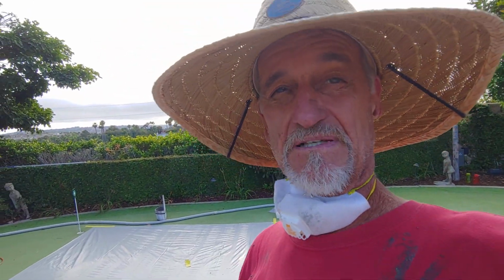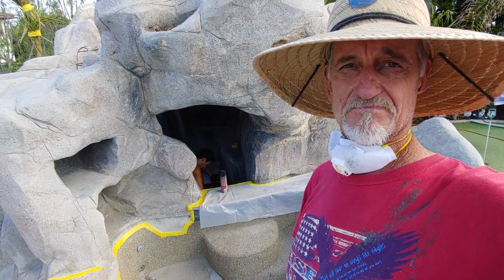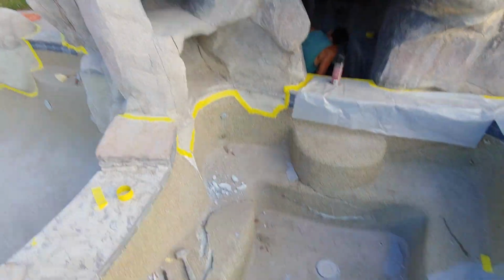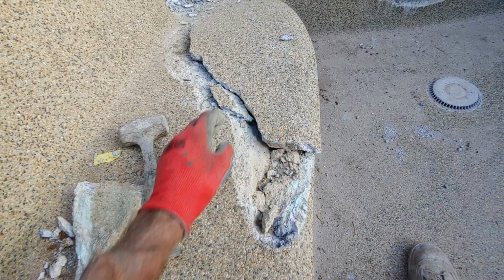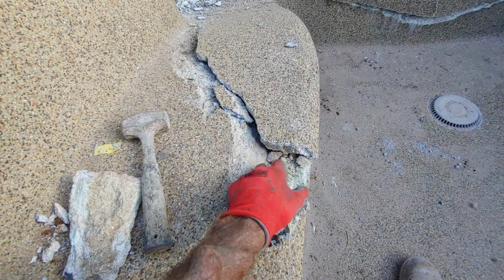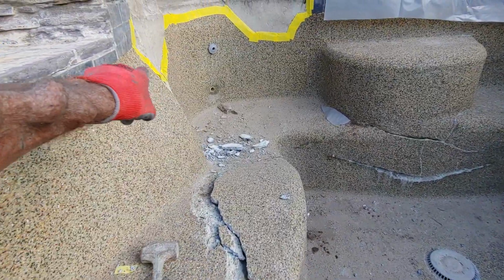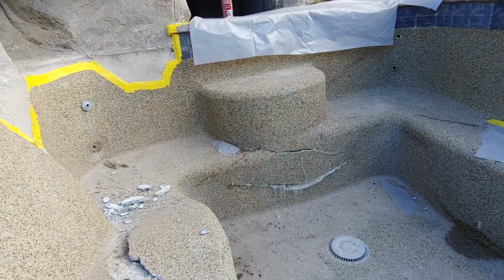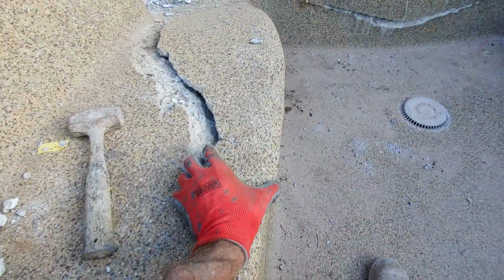Fixing Failing Pebbletec Spa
A spa repair till a full rebuild can be done in a few months is the challenge here.  Will grind/demo out the loose old gunite then epoxy in rebar and remud both pieces and press back in place.  After that the gaps will be filled and sponged down.
Anyway, thanks for checking out my videos.  Appreciate it.  More cool content is at davehenderson.podia.com including free pdf downloads and more.
Cheees, Mr. Dave. :)